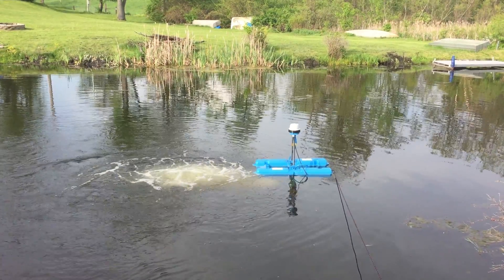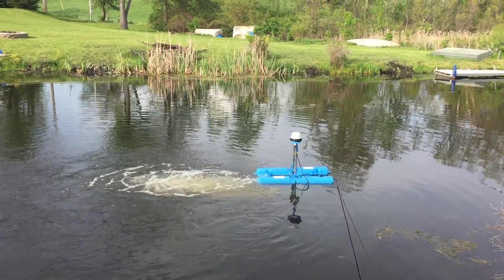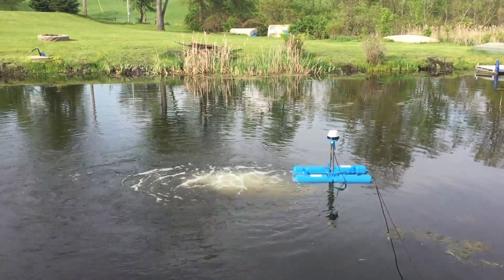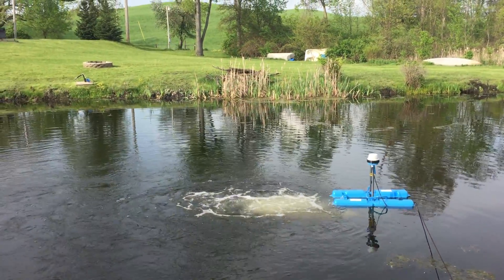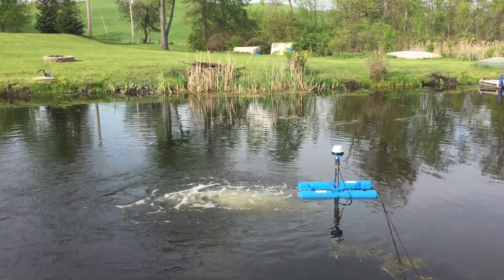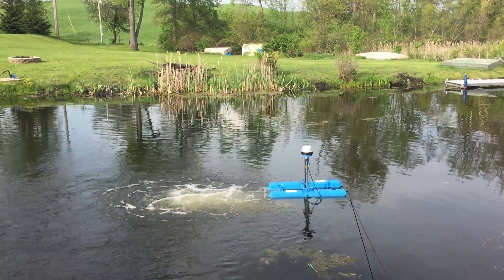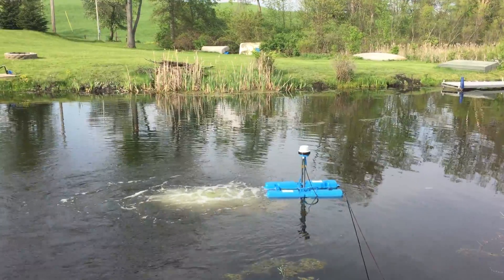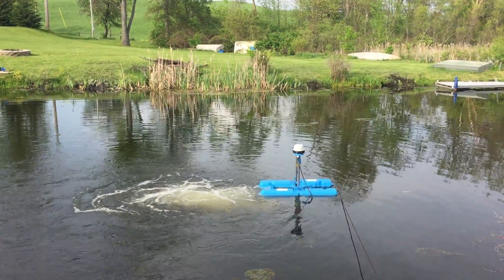Lake Aeration - AirStream Technology Small Channel Project-- AerationTech & Lake Savers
The AirStream Jet Aerator in action on a small lakefront application. This unit is ideal for ponds, lakefronts and small aquaculture ponds or raceways in need of aeration and circulation.  For larger applications see the AirStream Pro videos on our Channel.

Lake Savers and AerationTech are the leaders in Lake Aeration, Pond Aeration and Natural Lake Restoration.